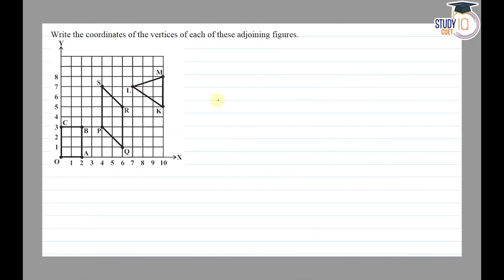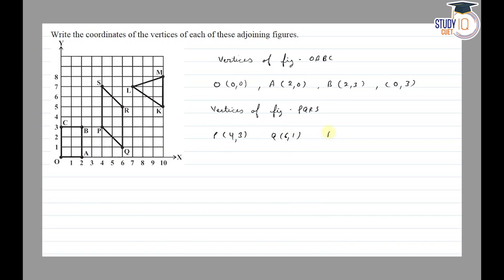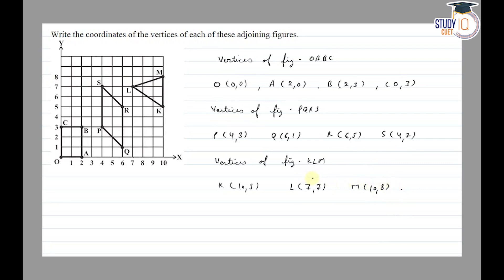NCERT Solutions Class 8 Maths Chapter 15 Exercise 15.2 Question No.3 | Introduction to Graphs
*Question* - 3. Write the coordinates of the vertices of each of these adjoining figures.